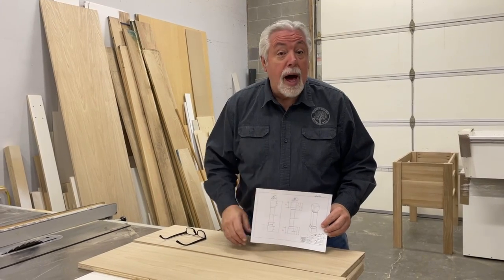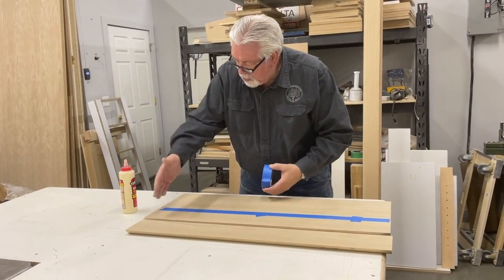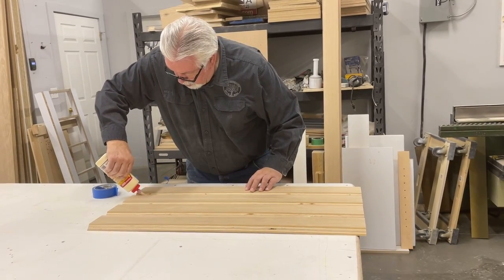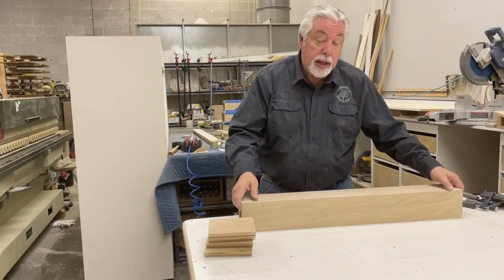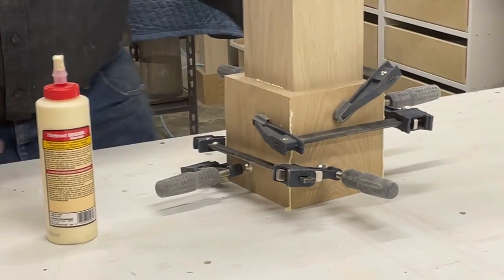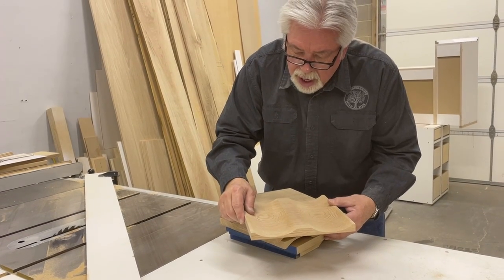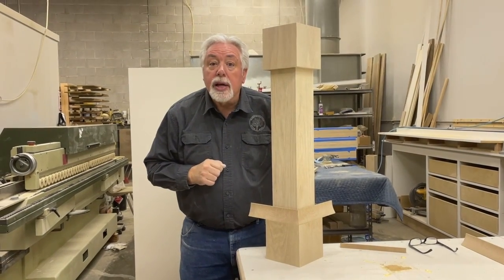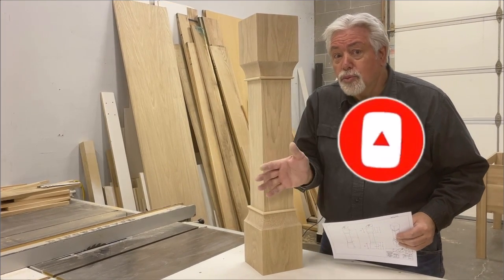Avoid The Hassle - Build Your Own Custom Columns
If supply chain issues are making you crazy...meet your deadlines
by making your own transitional island columns.
This video doesn't miss a step in the construction details.
I even include some tips and tricks that you will find helpful!

Pin Nailer
Tite Bond Wood Glue
Dynabrade Orbital Sander
5" Hook & Loop Sanding Discs